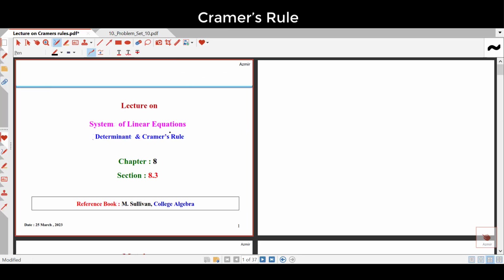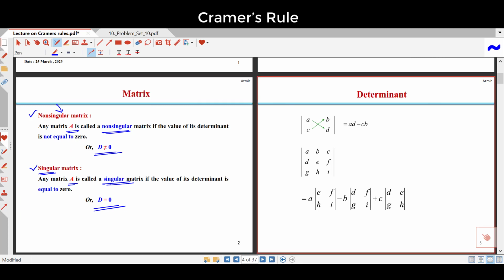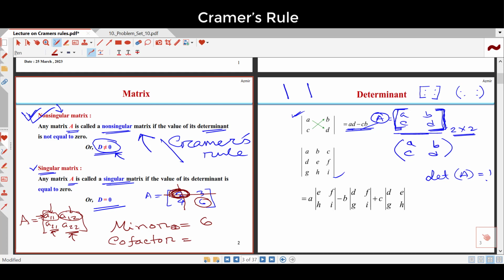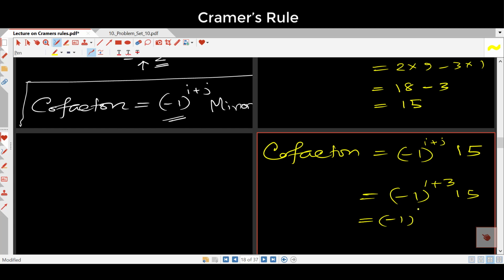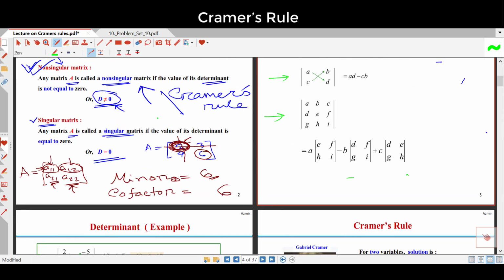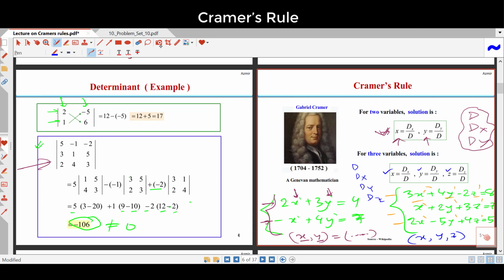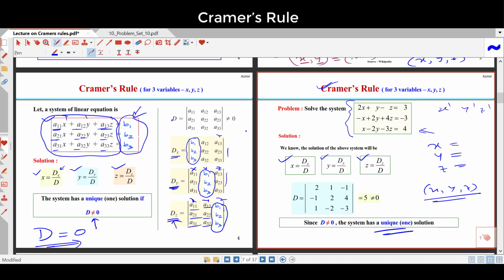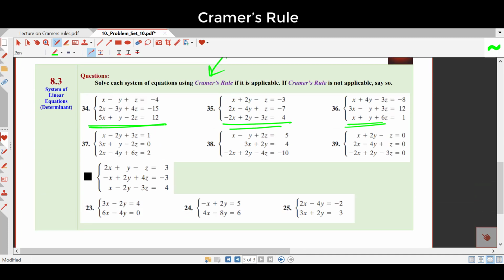System of Linear Equations (Part 0b) || Cramer's Rule